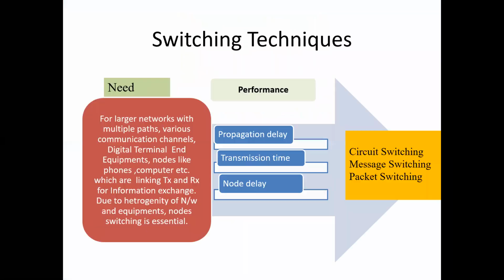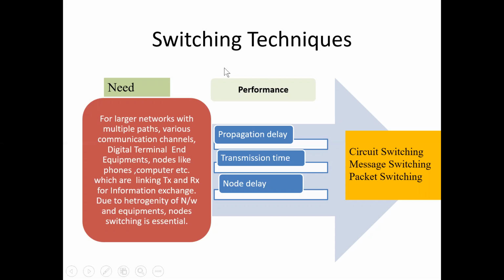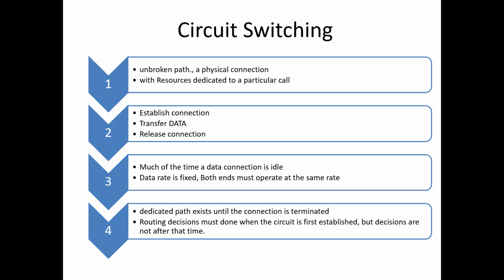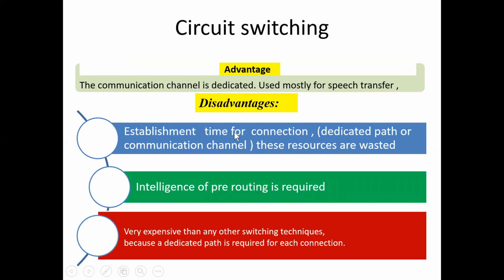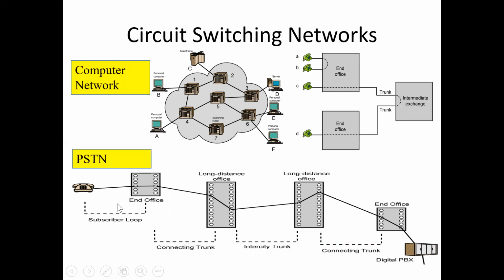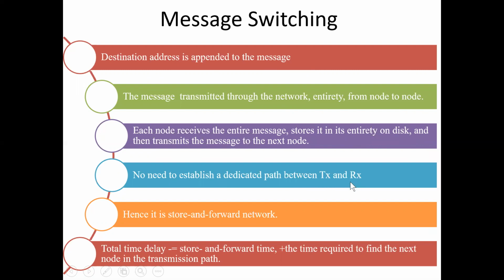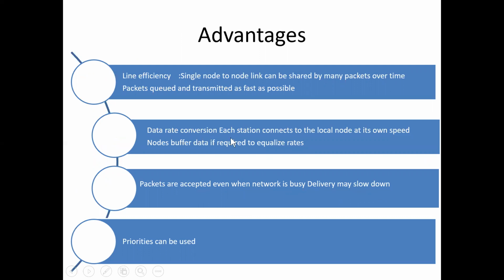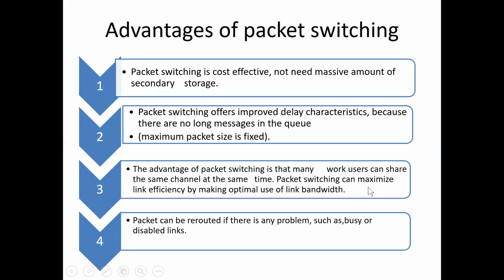CIRCUIT PACKET MESSEGE SWITCHING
A Video by Prof. Varsha K. Patil
For Switching Types: Circuit. The message, Packet.

This video is about the Need, Performance Types, Parameters, Details about Circuit. The message, Packet type of switching and comparisons of these Switching.